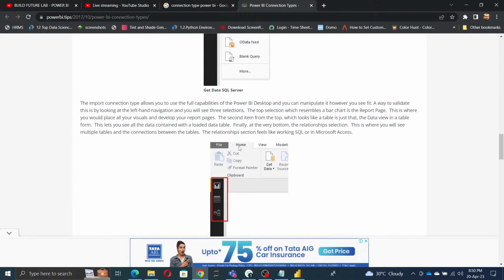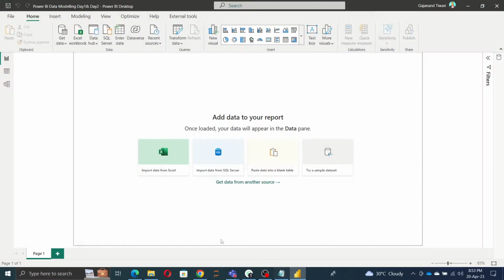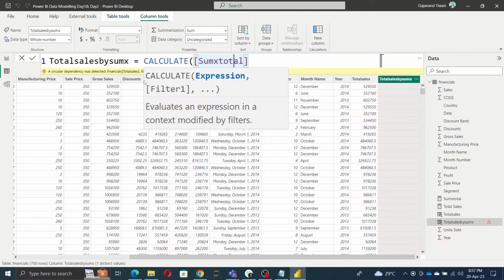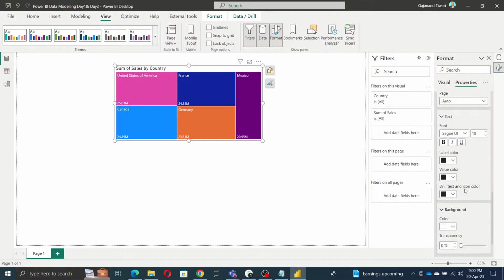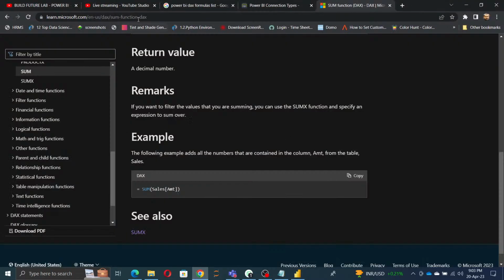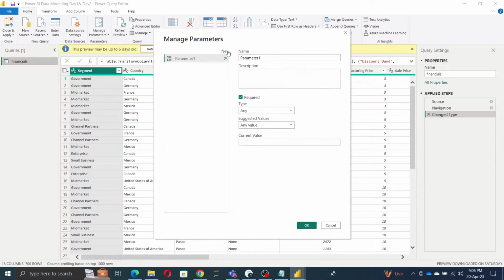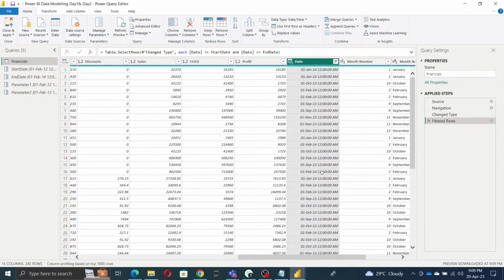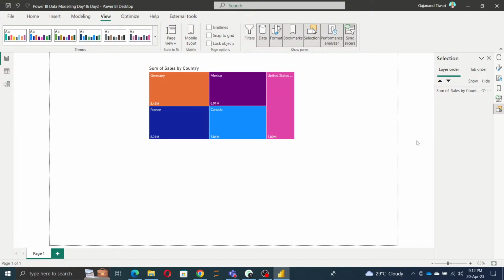Power BI Training Day6 VK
Please BI Training Day3
Learn Power BI,

DAX
Aggregate functions
Filters Functions
Other functions
Drill down